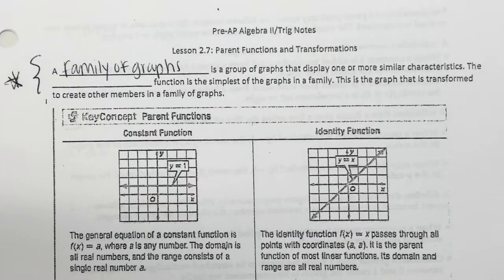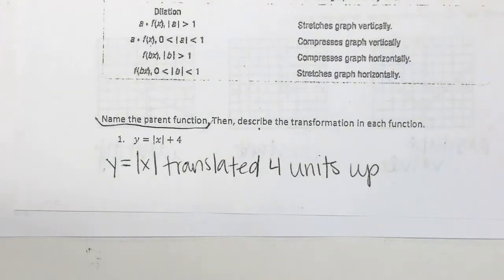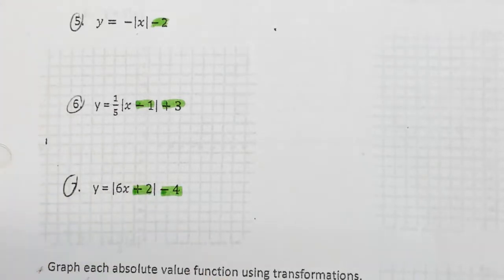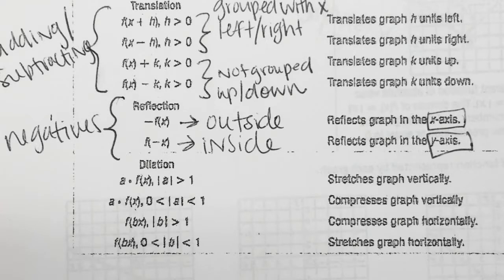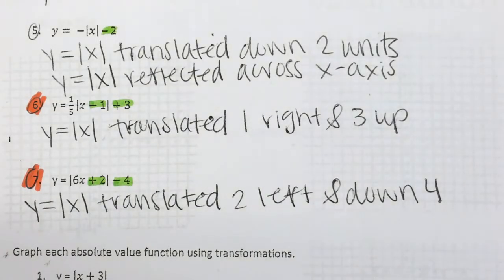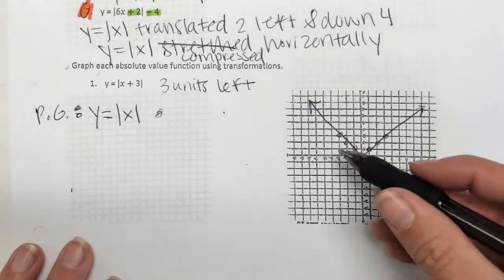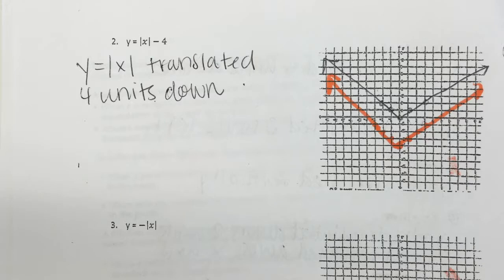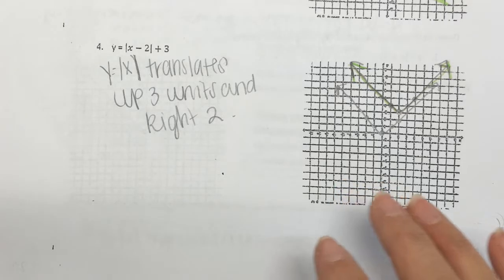2.7 notes - transformations